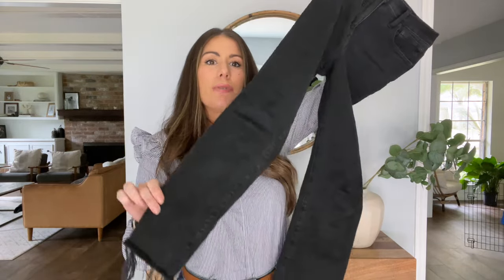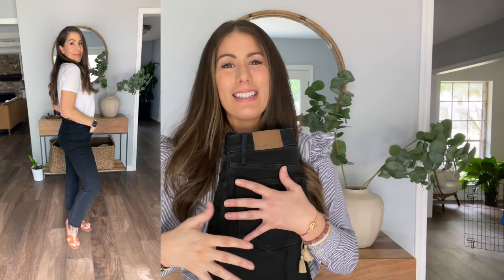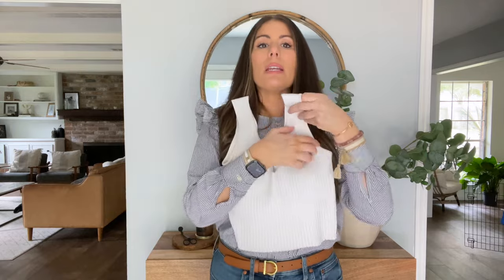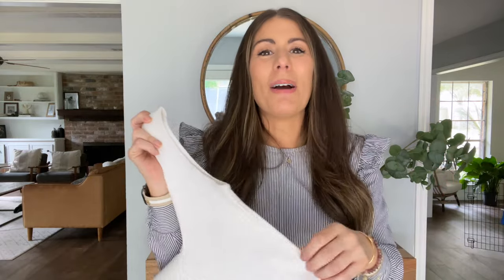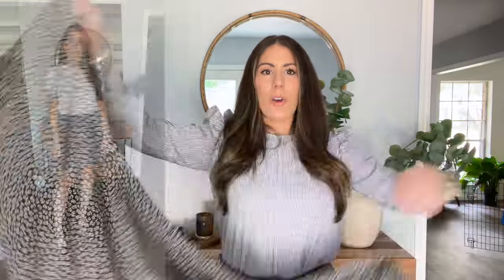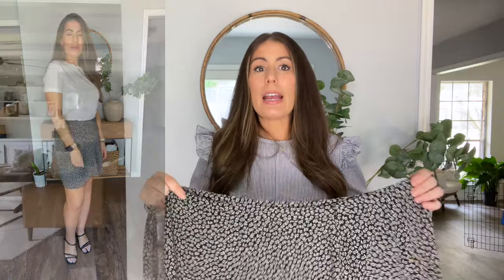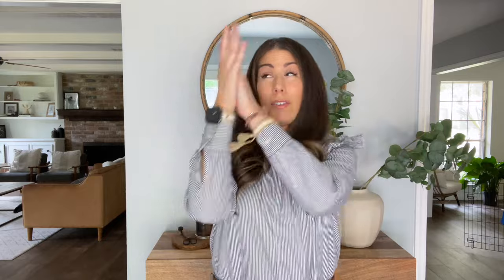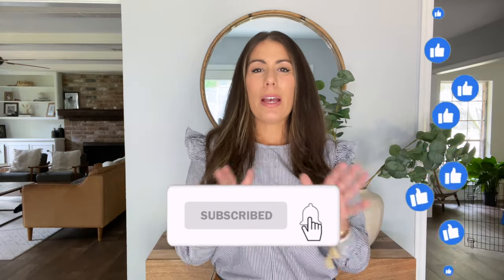Madewell Spring Haul: New Arrivals Try-On & Styling Tips!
Welcome to my Madewell Spring Haul!

In this video, I'll be sharing some of the latest arrivals from Madewell and trying them on for you. Get ready for some outfit inspiration and styling tips for the upcoming season.

From a flowy skirt and shorts to cute, a versatile top and jeans, we've got you covered for your spring wardrobe refresh.

During their Madewell Insiders Sale, I grabbed a few things and would love to share them with you.

Madewell Haul

Madewell Cali Demi Boot Jeans in Glenside Wash (size 28)

Madewell The Perfect Vintage Jean in Heathcote Wash (size 27) (this is the Ferman Wash because the Heathcote is currently sold out.)

Madewell Cali Demi Boot Jeans in Bayland Wash: Raw Hem Edition (size 27)

Madewell Clean Pull-On Shorts in Linen-Cotton color- Natural Undyed (size M)

Madewell V-Neck Sweater Tank in Eyelet White (Size M)

Madewell Wrap Mini Skirt in Micro Daisy in True Black (Size 4)

This video was all about my latest Madewell haul.

🔅LOOKING FOR A WAY TO MAXIMIZE YOUR CLOSET??  Download my FREE beginner’s GUIDE TO CREATING A WARDROBE YOU LOVE

Here’s What’s Inside:
+ How to edit your closet to get the most out of your existing wardrobe
+ Seasonal staples to include
+ Best places to shop
+ Basic wardrobe essentials and 12 outfit ideas
+ PLUS MORE!

LTK (here’s where you can shop my outfits and other sale finds)